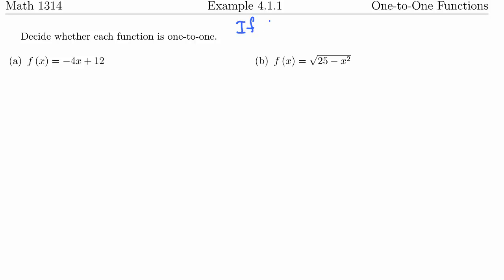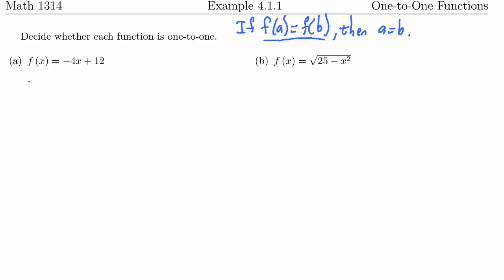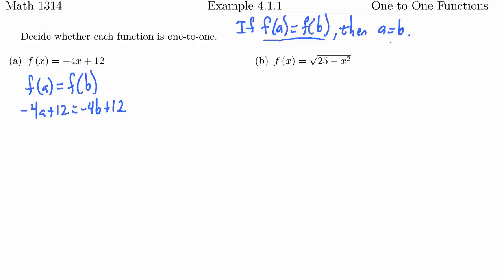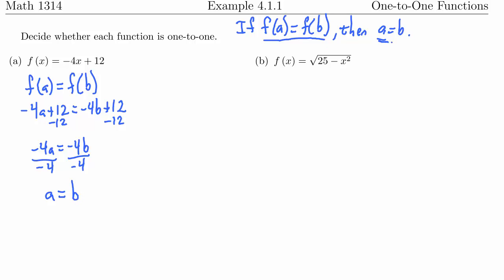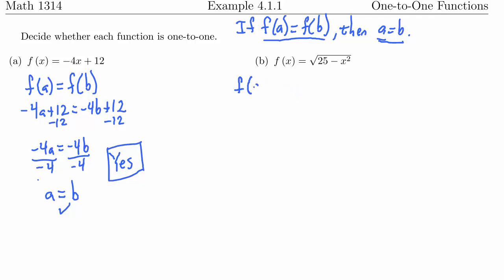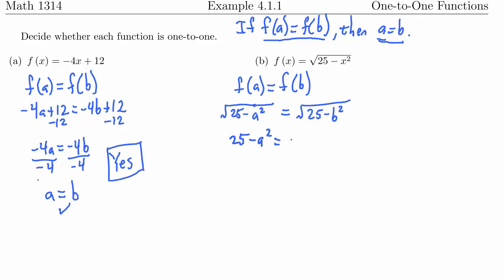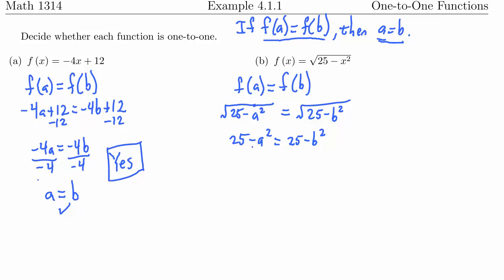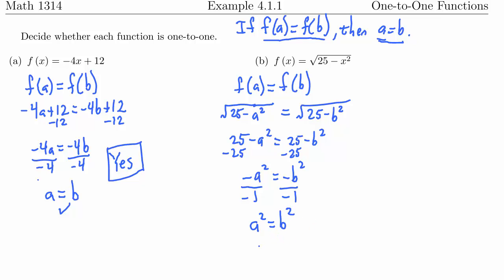4.1.1 One-To-One Functions